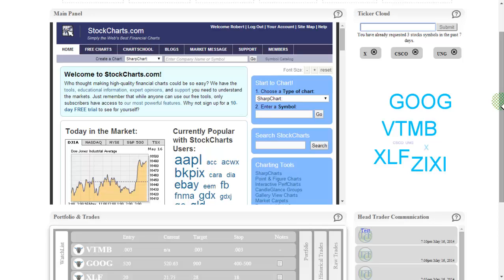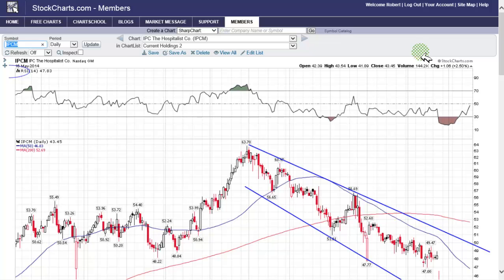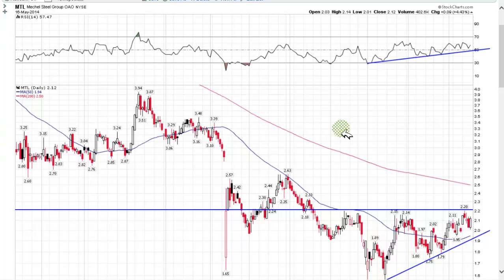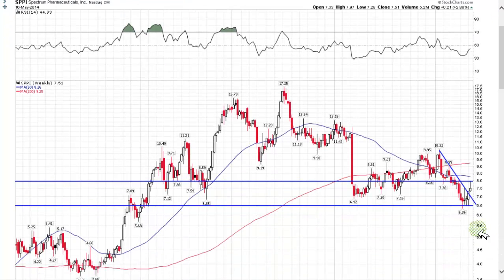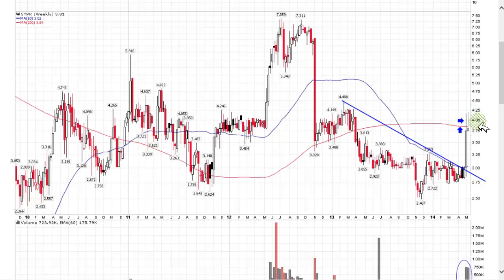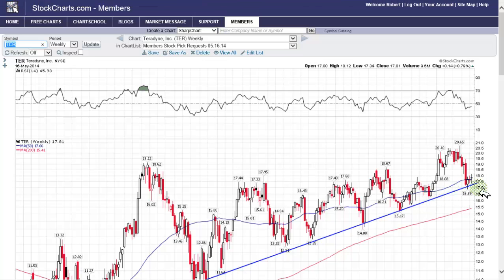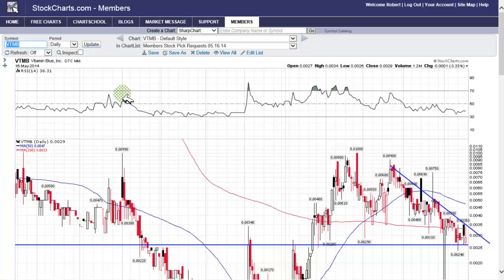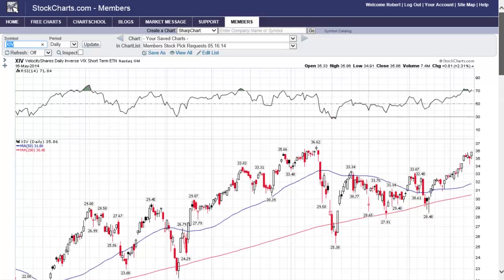Members Stock Pick Request Part 2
Welcome to The Contrarian Trader's Members Stock Pick Request. We provide this service free to our members. The value of an investment community really shines through when a members request turns out to be a profitable trade for all of our members.

The stocks are reviewed in the order that they are listed below.

Members Stock Picks This Week
Buy Sell or Hold?

Quicksilver Resources Inc. [KWK] --Jesus
Sky-mobi Ltd. [MOBI] --Jesus
Mechel Steel Group OAO [MTL] --Owen
Overseas Shipholding group Inc. [OSGIQ] --David
Quantum Fuel Systems Technologies Worldwide Inc. [OTWW] --Rich
Spectrum Pharmaceuticals Inc. [SPPI] --Fernando
Skyworks Solutions Inc. [SWKS] --Victor
Sypris Solutions Inc. [SYPR] --Karen
Solazyme Inc. [SZYM] --Rebecca
Teradyne Inc. [TER] --Christine
Under Armour Inc. [UA] --Mike
Twitter Inc. [TWTR] --Christine
Vitamin Blue Inc. [VTMB] --Ron & Christine
VelocityShares Daily Inverse VIX Short Term ETN [XIV] -David